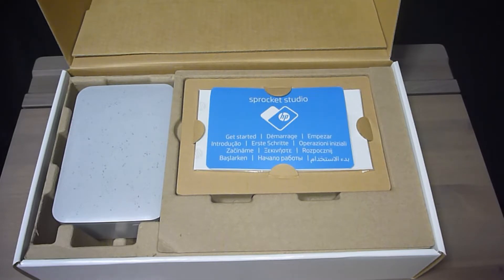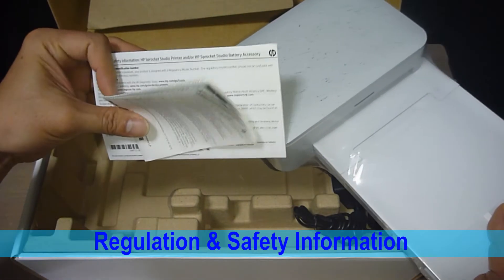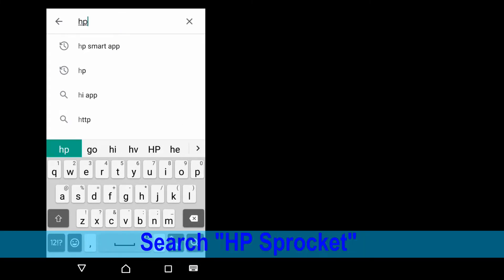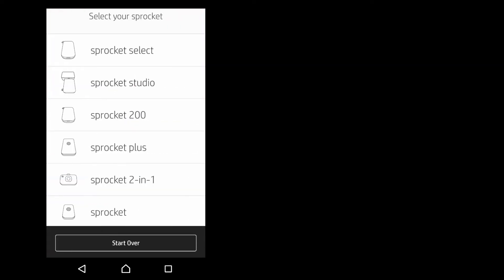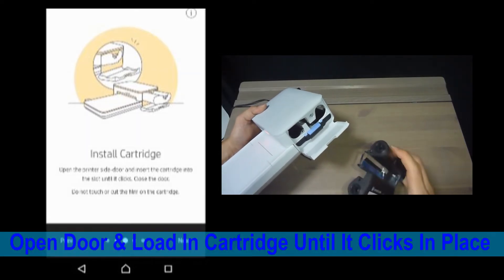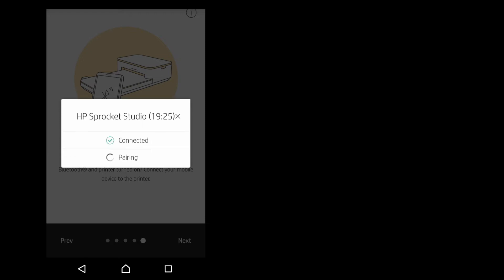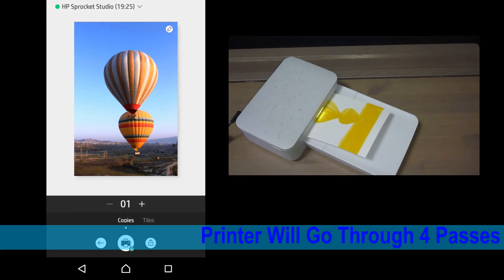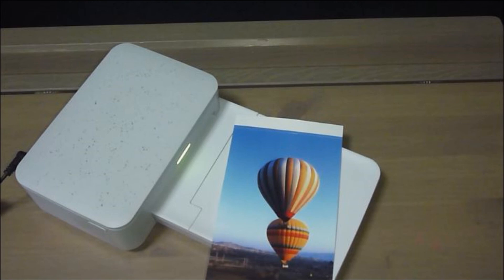HP Sprocket Studio: Unbox, download apps, setup and print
This tutorial shows how to Unbox, Install Sprocket Apps, Setup and Print to the  HP Sprocket Studio.

The HP Sprocket Studio instantly prints 102mm x 152mm (4" x 6 ") photos from your smartphone via Bluetooth.

It uses Sublimation Dye Technology to print  photos that last a long time.

Jump to topics:
1. Unbox Contents @ time 0:40
2. Install Sprocket Apps, Setup & Print A Photo @ time 2:16